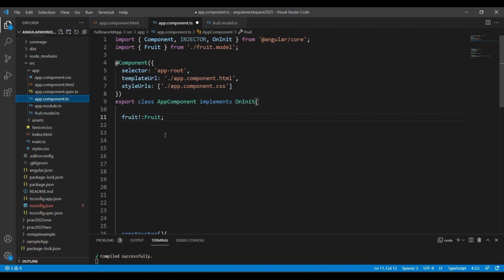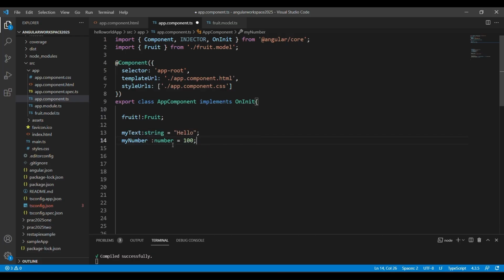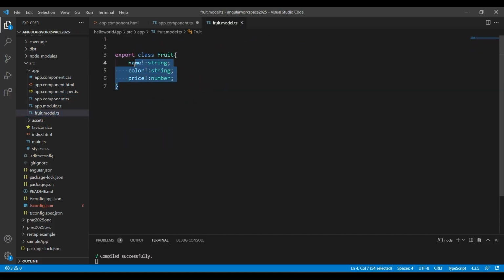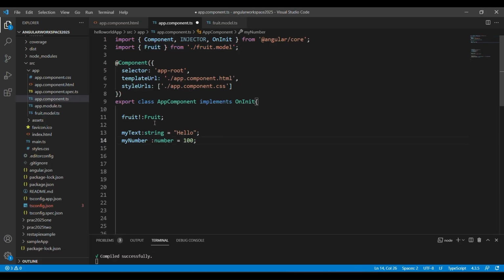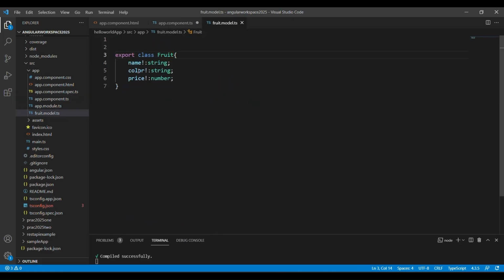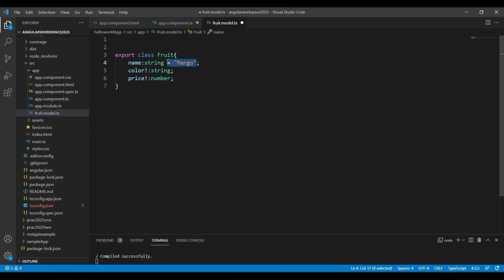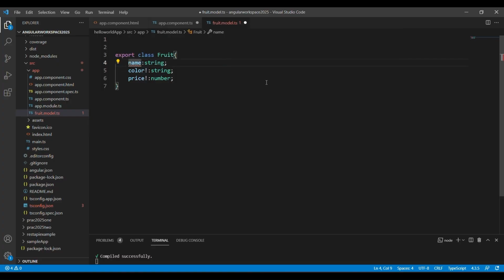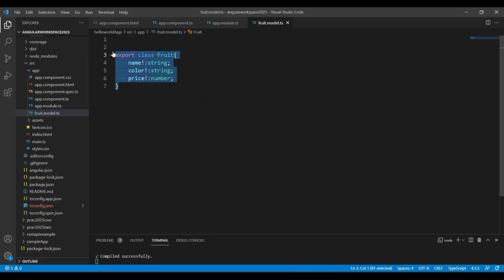44. Angular 16 - How to create a model class in Angular